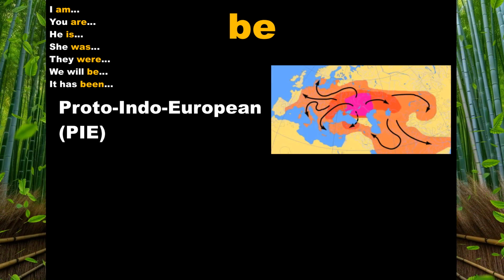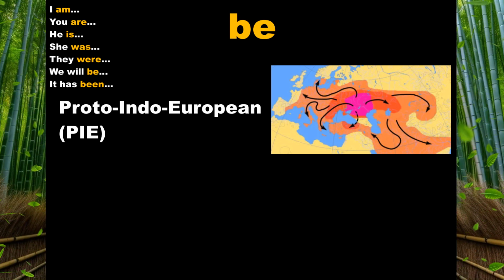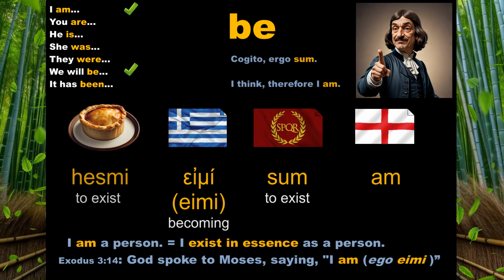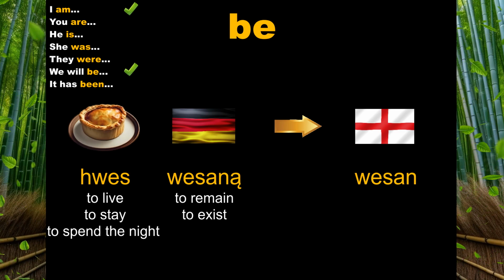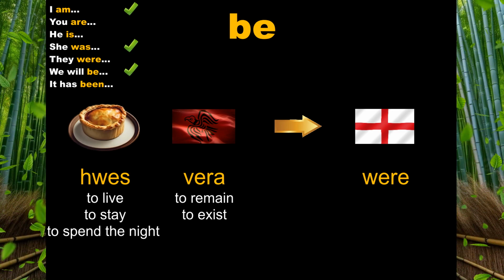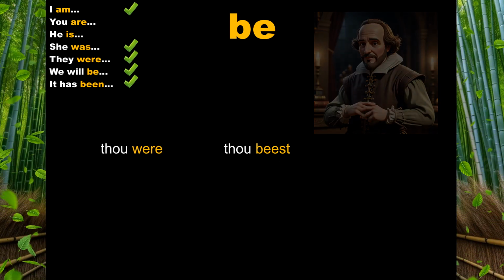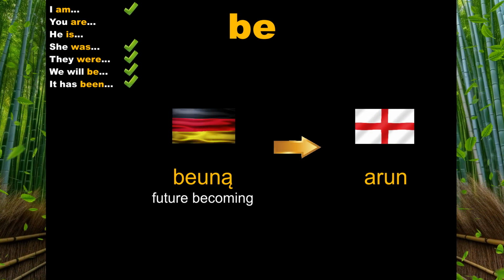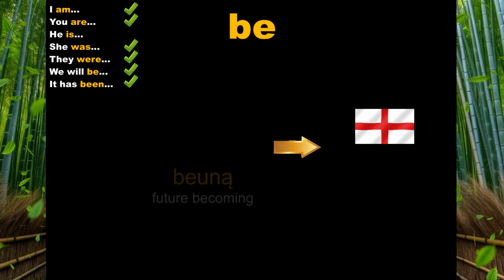to be: am, is, are, was, were, been - Etymology Adventure! - E1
This series looks at the history of the English language and discovers its origins and reasons behind some of the bizarre grammar and vocabulary.